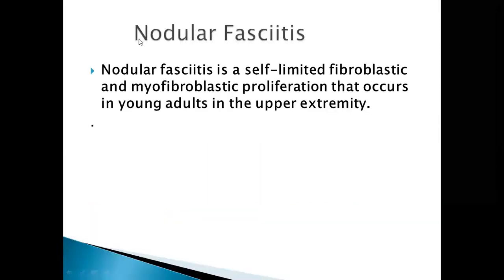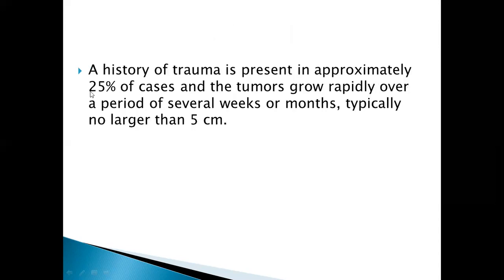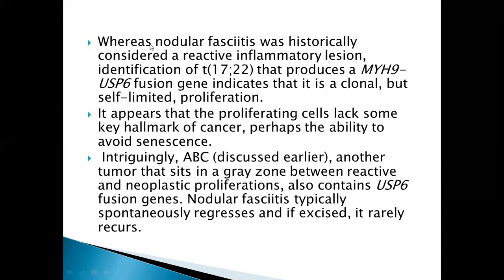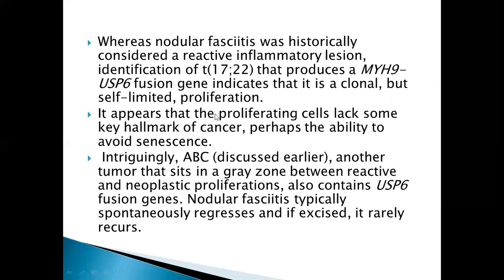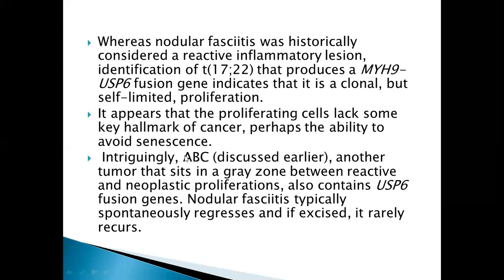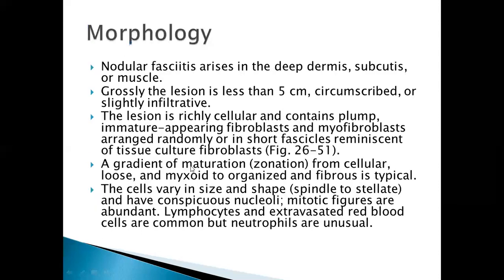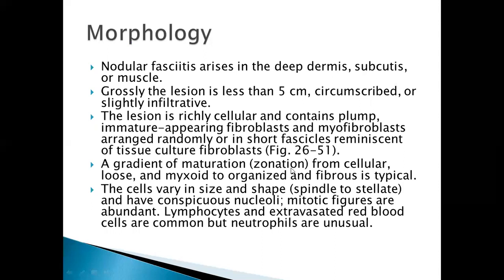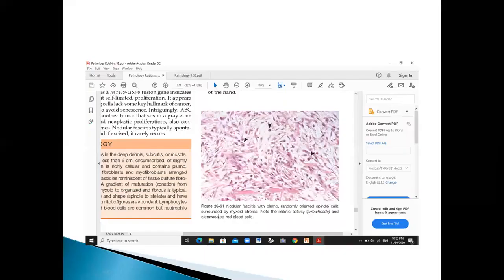NODULAR FASCITIS: Robbins & Cotran Pathologic Basis of Disease - 10th Edition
Robbins & Cotran Pathologic Basis of Disease - 10th Edition
Fibrous Tumors
Nodular Fasciitis
pathology